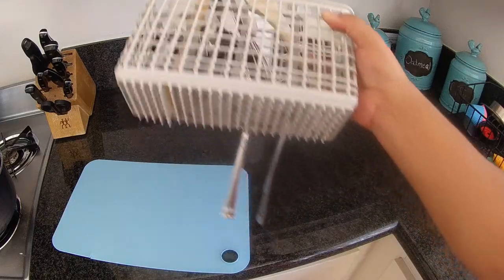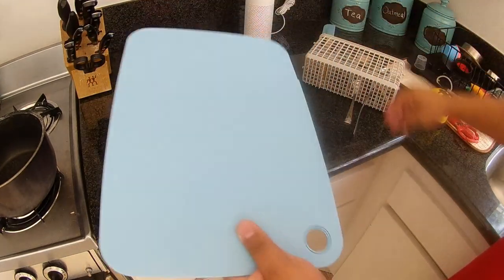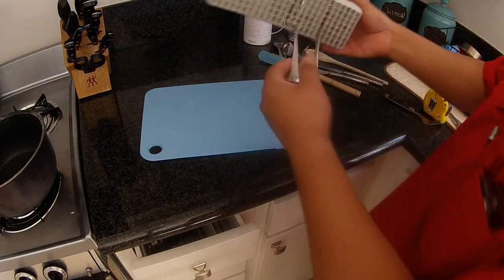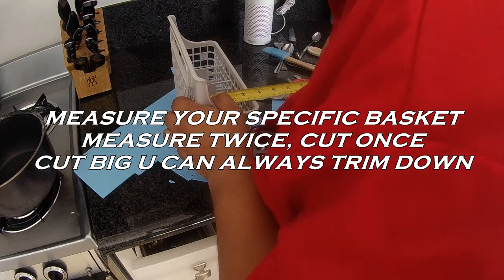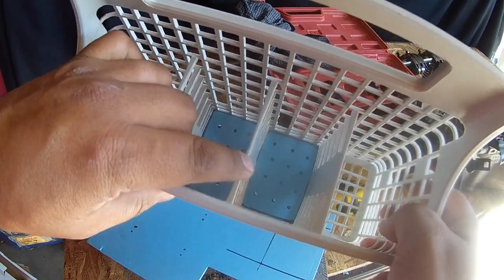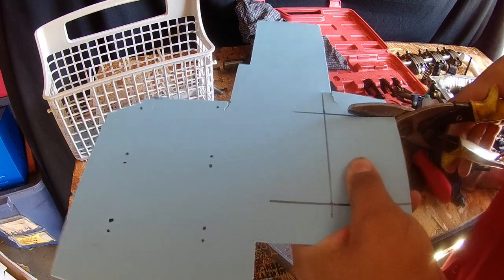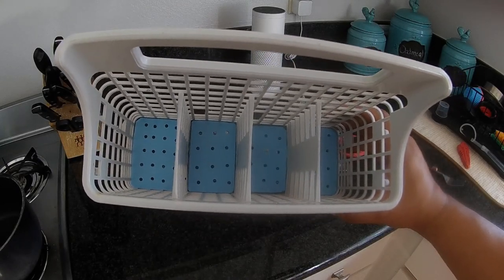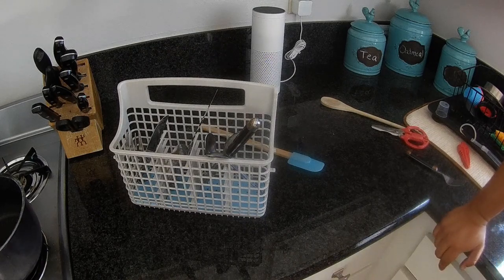Dishwasher Basket Repair - $10 Fix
How to fix & repair your dishwasher silverware basket.

Here's an easy way to fix  your dishwasher cutlery basket and make it last for years more without buying a new one. The plastic at the bottom always ends up breaking from cutlery being dropped into them over time. Here's an easy hack to repair your dishwasher basket using a cheap Bed, Bath, and Beyond cutting board. These cutting boards are great and are easy to cut and thick enough to take the abuse of knives being dropped into the basket.

Bundys Garage